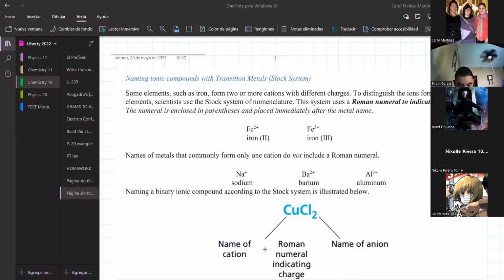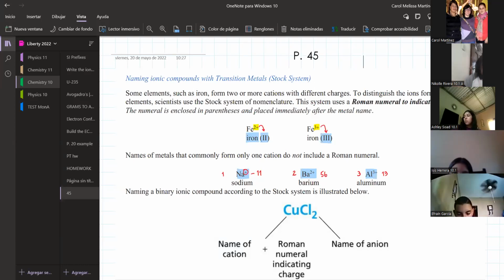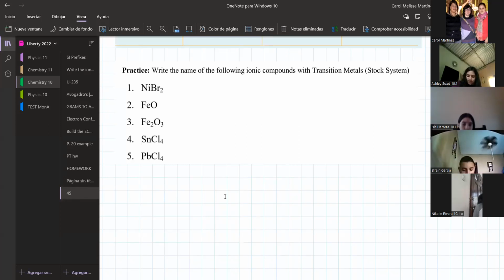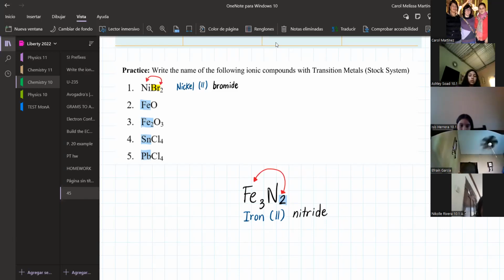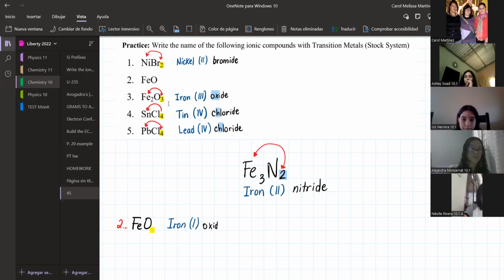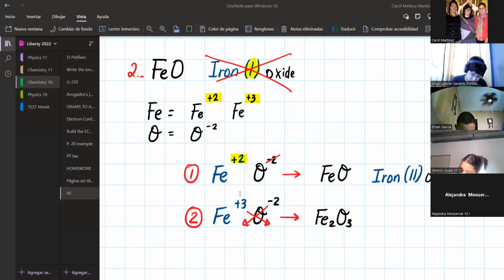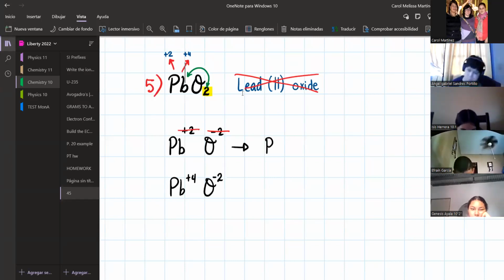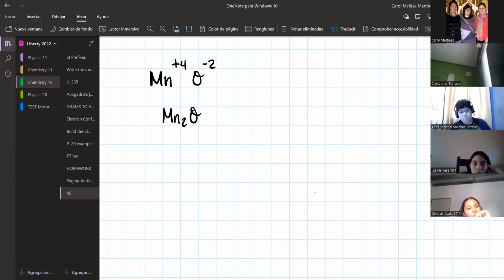Naming binary Transition Review (Stock System)